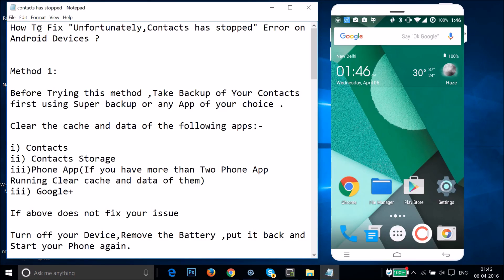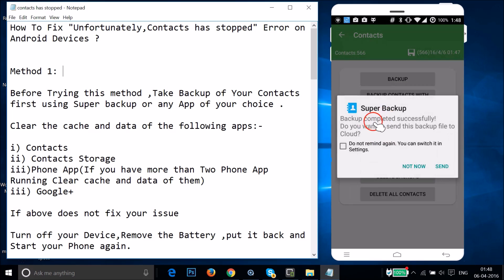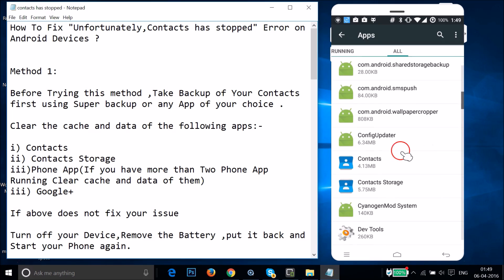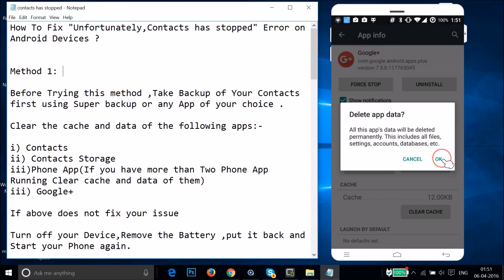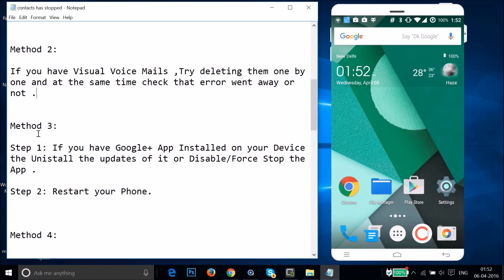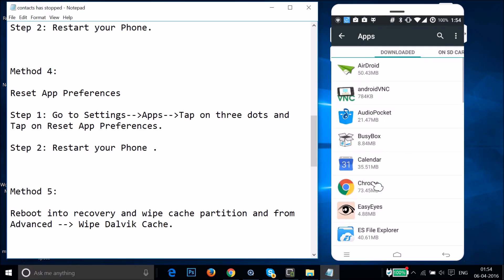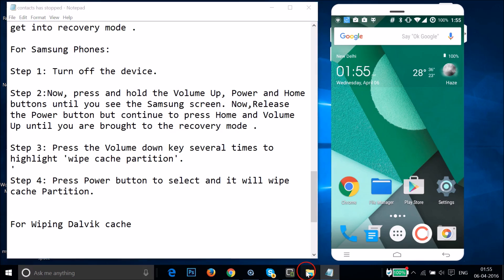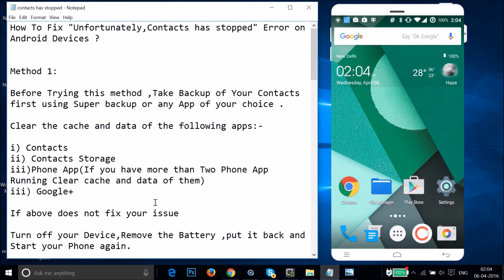How To Fix "Unfortunately,Contacts has stopped" Error on Android Devices ?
Method 1:

Before Trying this method ,Take Backup of Your Contacts first using Super backup or any App of your choice .

Clear the cache and data of the following apps:-

i) Contacts
ii) Contacts Storage
iii)Phone App(If you have more than Two Phone App Running Clear cache and data of them)
iii) Google+

If above does not fix your issue

Turn off your Device,Remove the Battery ,put it back and Start your Phone again.

Method 2:

If you have Visual Voice Mails ,Try deleting them one by one and at the same time check that error went away or not .

Method 3:

Step 1: If you have Google+ App Installed on your Device the Uninstall the updates of it or Disable/Force Stop the App .

Method 4:

Reset App Preferences

Step 1: Go to Settings--Apps--Tap on three dots and Tap on Reset App Preferences.

Method 5:

Reboot into recovery and wipe cache partition and from Advanced --Wipe Dalvik Cache.

Ways to get Into recovery mode on Samsung ,if you have other Phone ,try to find from your manufacturer ,how to get into recovery mode .

For Samsung Phones:

Step 1: Turn off the device.

Step 2:Now, press and hold the Volume Up, Power and Home buttons until you see the Samsung screen. Now,Release the Power button but continue to press Home and Volume Up until you are brought to the recovery mode .

Step 3: Press the Volume down key several times to highlight 'wipe cache partition'.
Step 4: Press Power button to select and it will wipe cache Partition.

For Wiping Dalvik cache

Step 3: Press the Volume down key several times to highlight 'Advance' .

Step 4: Press Power button to select and then Wipe dalvik cache .

Reboot Your Phone

That's all